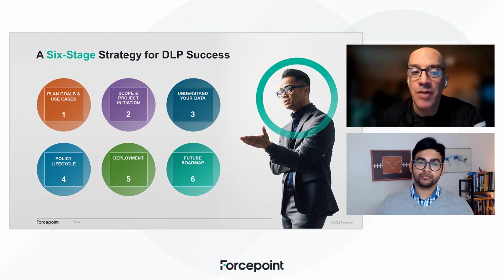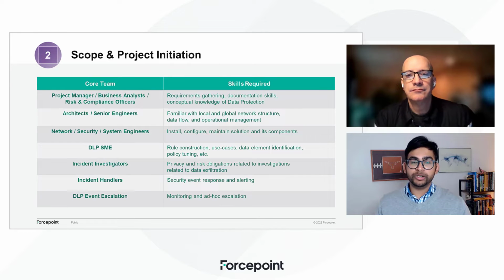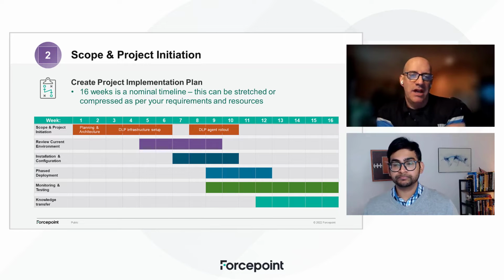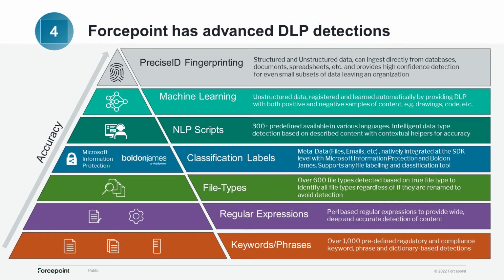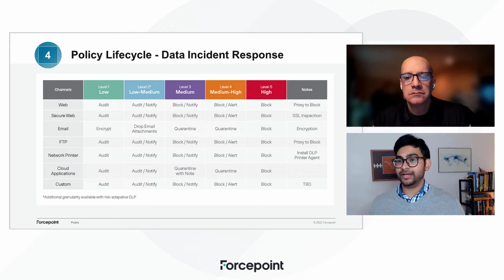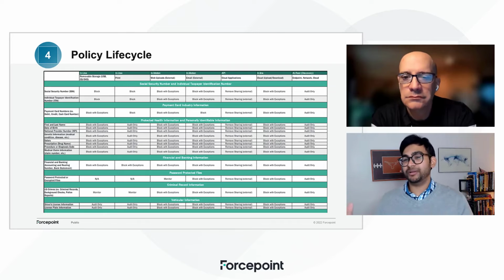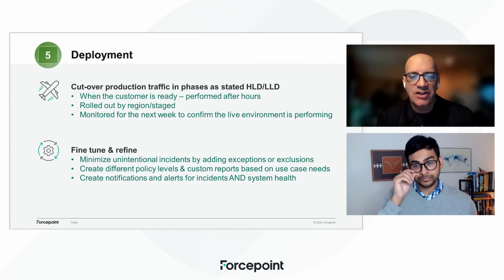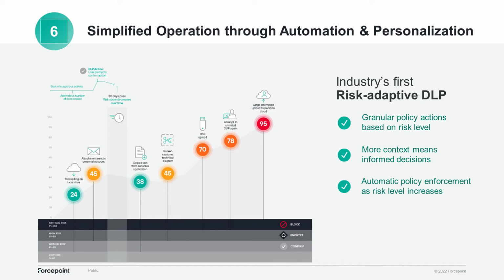Simplifying DLP Deployment: Implementing Data Loss Prevention for the First Time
Join Abdul Pasha, Director of Professional Services, and Kevin Oliveira, Sr. Product Marketing Manager for Data Security, as they explore the common pitfalls of migrating DLP, lay out Forcepoint's six-step process for migrating DLP, and map out best practices for yourself and your team.